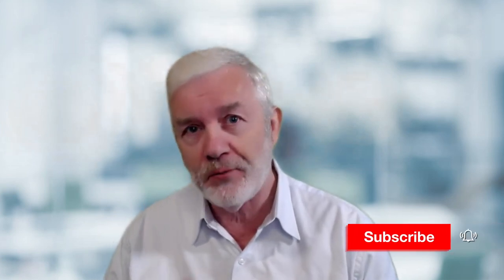Supplier Relationship Management with Trent - SRM Tips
Supplier Relationship Management is so important and yet many organisations are not good at it.
This week Trent gives us some SRM tips.

If you need any assistance on any of the topics on this channel, just visit us

or

TIMESTAMPS (in case you want to skip) 👇

0:00 Intro
0:35 What is SRM?
2:05 What things do people get wrong with SRM?
4:00 The Operating rhythm framework
5:45 Who does the SRM?
6:55 Outro

AND   🙋
Do Please comment with your thoughts, suggestions and any questions

Logistics Bureau is my 'day job'.